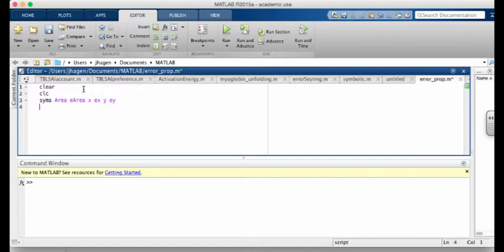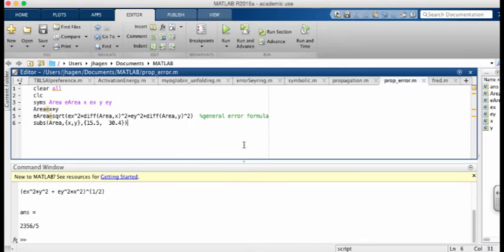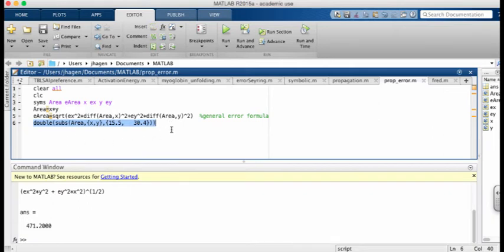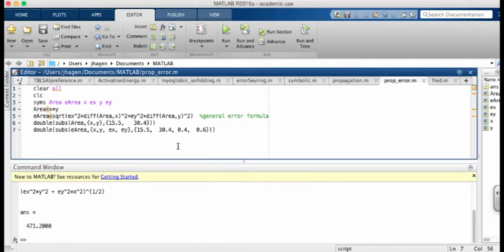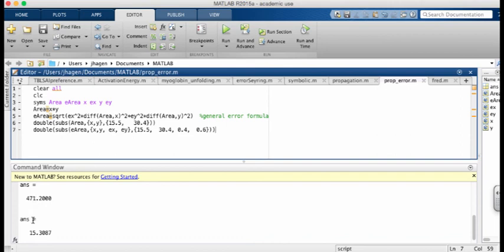MATLAB and error propagation